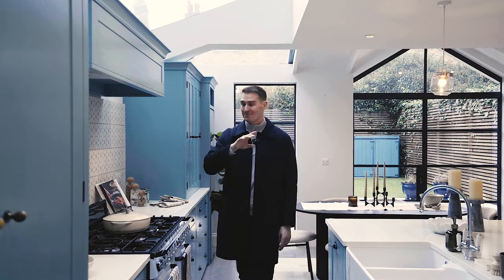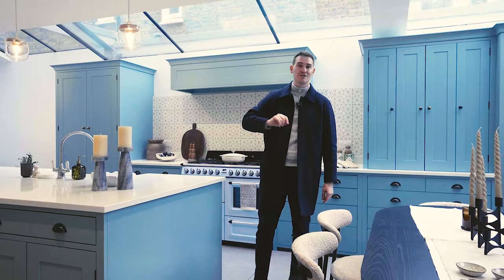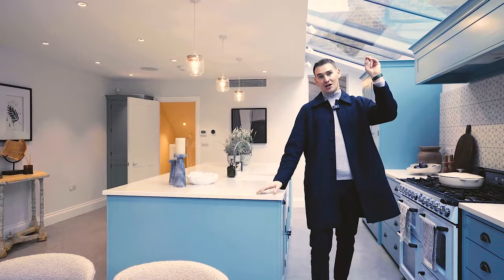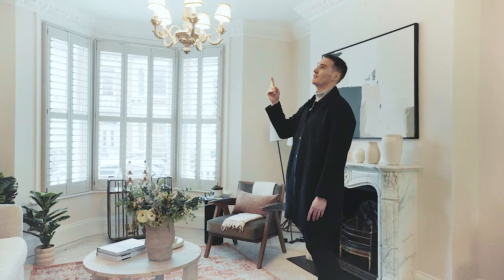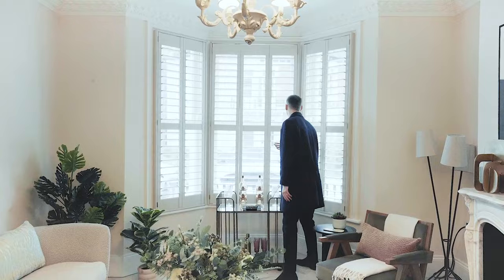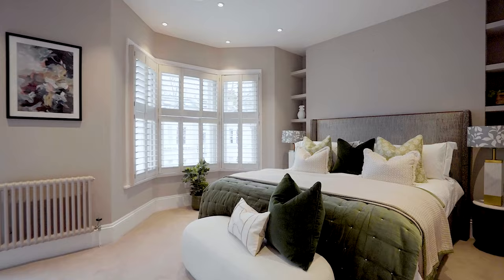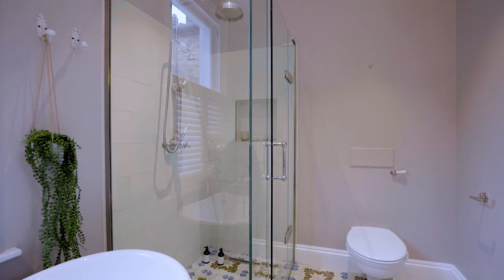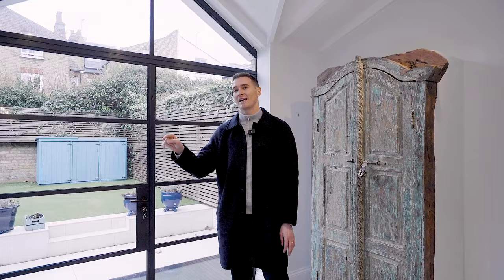A beautifully designed home in Fulham, London, at £3,250,000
The next episode of my londonpropertytours series comes to you from Fulham. This townhouse has been extensively renovated and offers five beds and five bathrooms across four floors. Reminder I am @grantjbates across ALL PLATFORMS, Tik Tok, Instagram, etc. 🙏